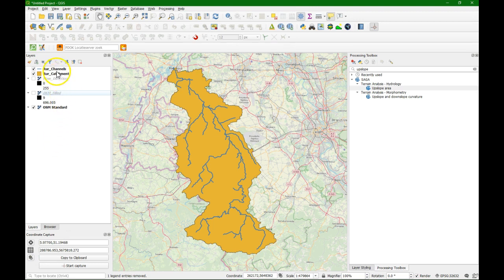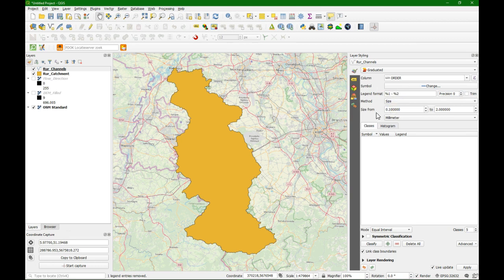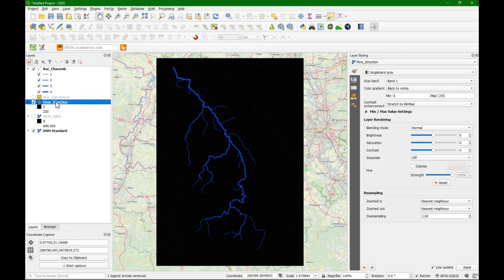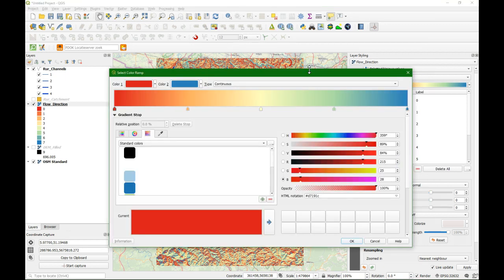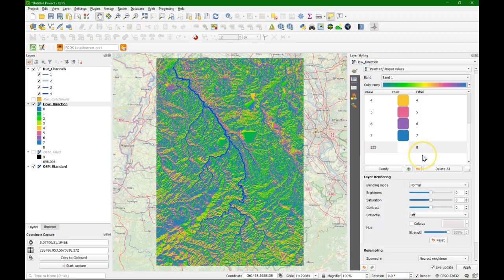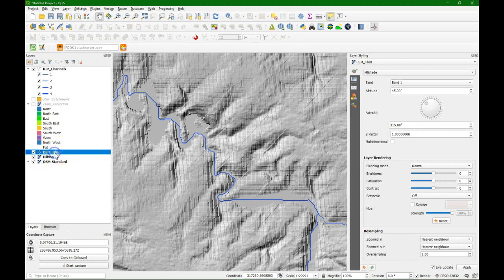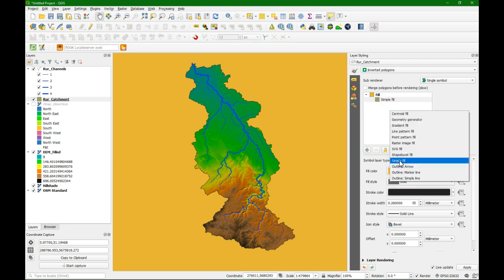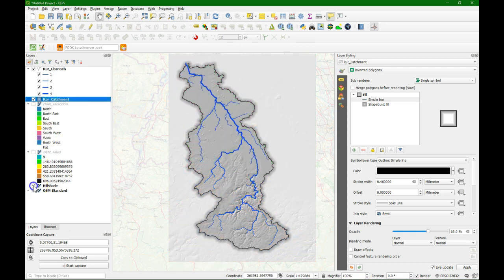Styling of streams, catchment and flow direction in QGIS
This video shows how to style streams, catchment boundary, flow direction raster and DEM using QGIS. We use colour ramps and inverted polygon shapeburst fill. Also blending and the hillshade renderer are demonstrated.

This video is based on Chapter 4 of the book "QGIS for Hydrological Applications - Recipes for Catchment Hydrology and Water Management" by Hans van der Kwast and Kurt Menge.

The directional ramp used for the SAGA flow direction is available in the QGIS Style Hub